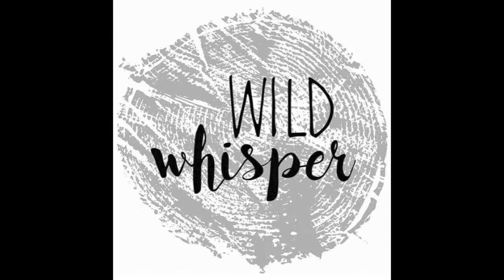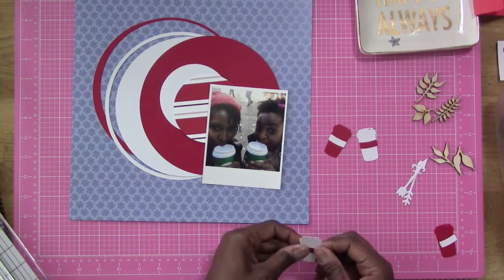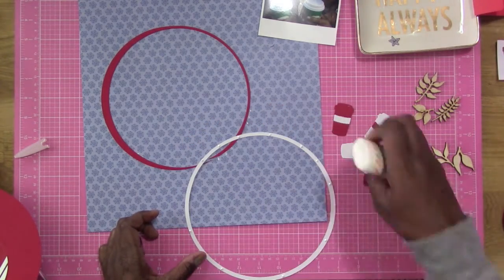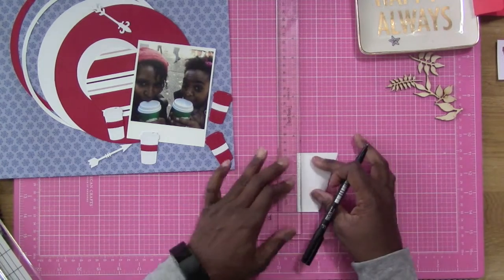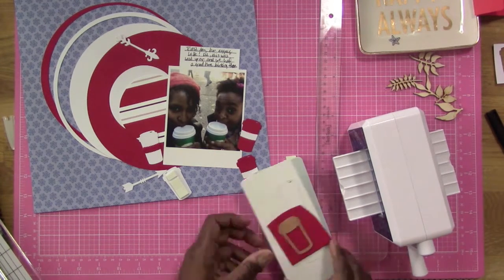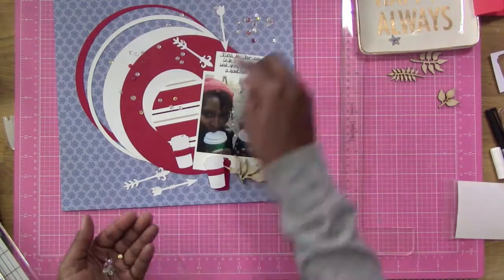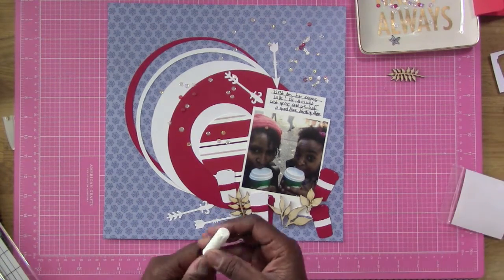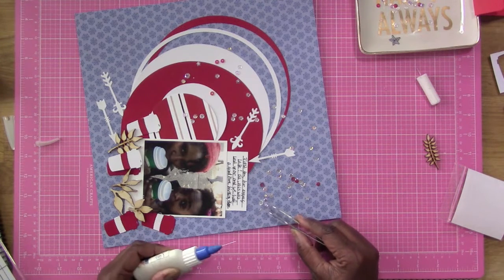WILD WHISPER DESIGNS DT; EGGNOG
Hello everyone!  Felicia here with another process video for Wild Whisper Designs.
In this video I am using the Home For The Holidays collection, which is beautiful.  You can purchase this collection at- If you have any questions be sure to post them below.

Enjoy the video and have a wonderful day.